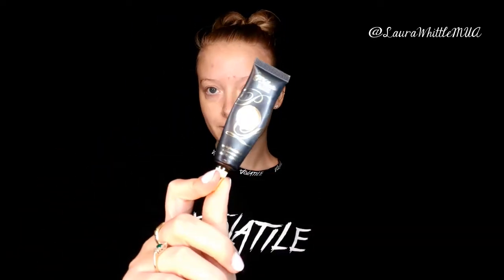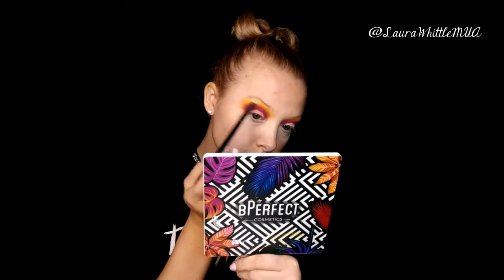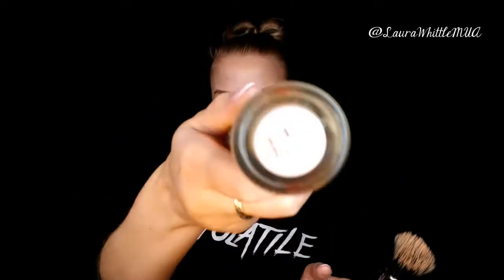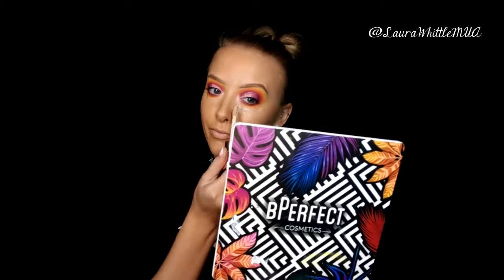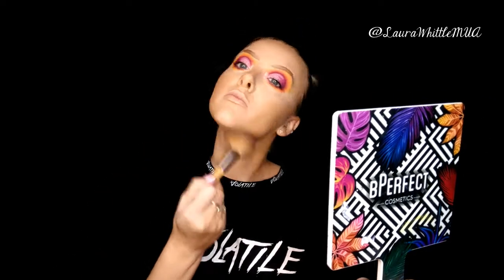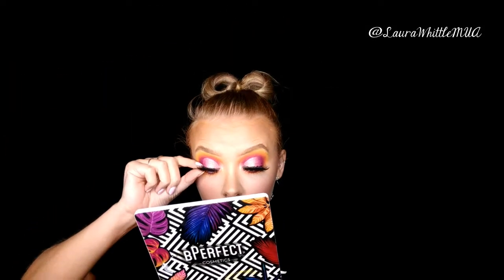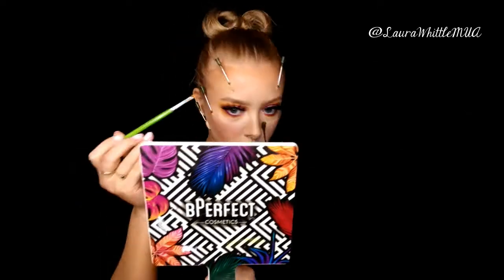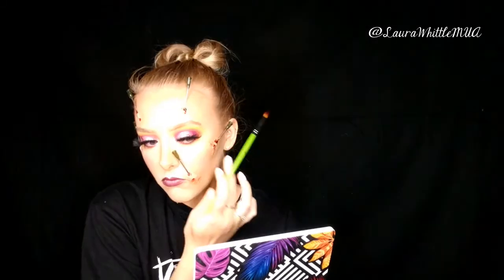Halloween 2020 | Fears & Phobias | Trypanophobia | Special FX Needles Makeup Tutorial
Hey All, Welcome back for Fears & Phobias Part 7 - Trypanophobia (Fear of Needles)

Trypanophobia is the fear or phobia of medical procedures involving the use of needles. As with all phobias the intensity is different for each person, some get anxious at the thought of needles or any related procedure and others can't attend an appointment including them without being terrified.

If you want more content from me please you can follow me on:

Products
PLouise Rumour Base 2
BPerfect Cosmetics X Stacey Marie MUA Carnival Love Tahiti Palette - Grape, Mango, Yell'o, Vanilla, Rose Pink & JJ
Nip+Fab Foundation - 25 & 50
Makeup Revolution Conceal & Define - C1
Anastasia Beverly Hills Powder Bronzer - Cappuccino
Sleek MakeUP Blush by 3 Pink Lemonade - Macaroon
Fenty Beauty Killawatt Freestyle Highlighter - Hu$tla Baby
Benefit Cosmetics Browzings - Shade 3
Barry M Take a Brow - Clear
Charlotte Tilbury Matte Revolution Lipstick - Glastonberry
Maybelline New York Colossal Volum' Express Mascara - Black
Urban Decay All Nighter XL
Tatti Lashes TL8
Duo Glue Fast Drying - Dark
Vaseline Petroleum Gelly
Ben Nye Nose & Scar Wax
Ben Nye Fresh Scab
RCMA No Colour Powder
Mehron Blood Splatter
Mr Dashbo Autopsy Palette - Red Devil, Franken-stain, Horri-bile, Sandman & Purple Reign
Iso-Propyl Alcohol
Essentials by Samantha Helen Pro Artistry Face & Body Paint Brush Set
Peaches & Cream Brushes
Morphe Brushes

Laura
XOX